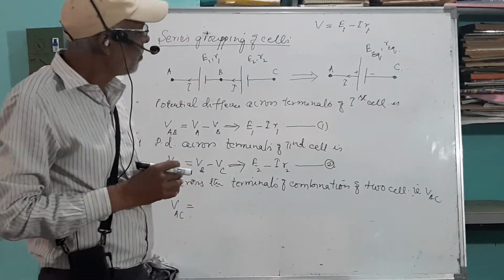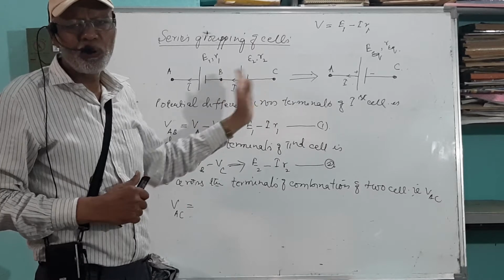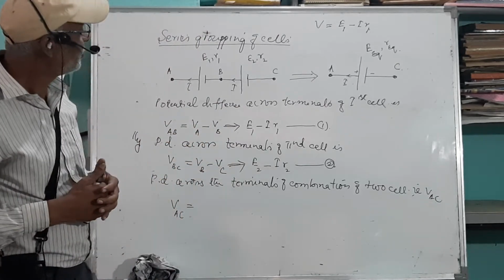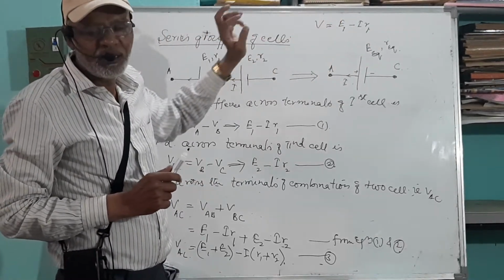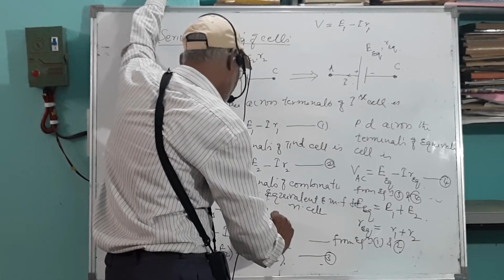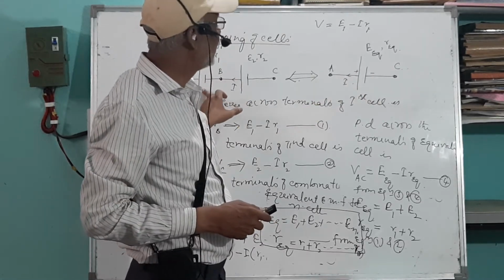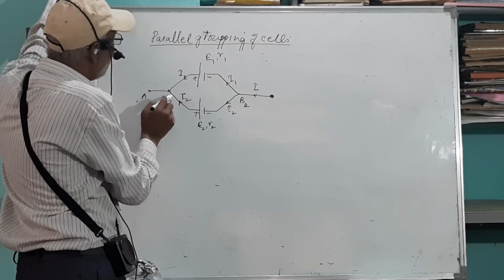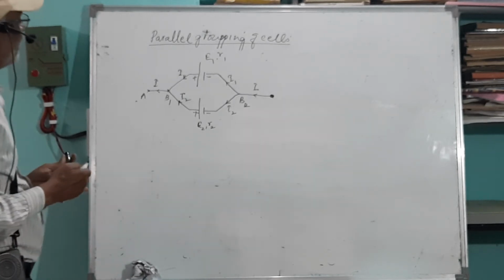Series grouping of cells